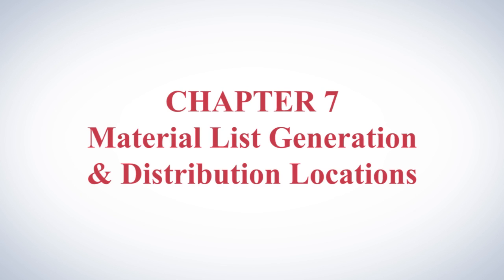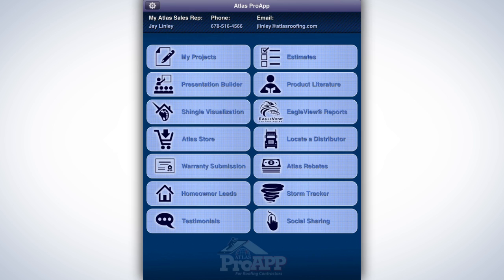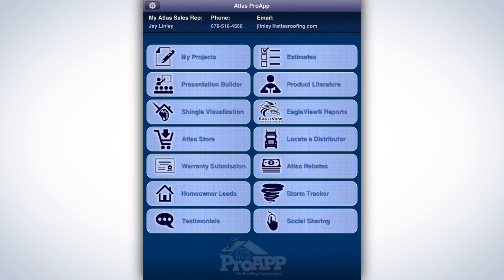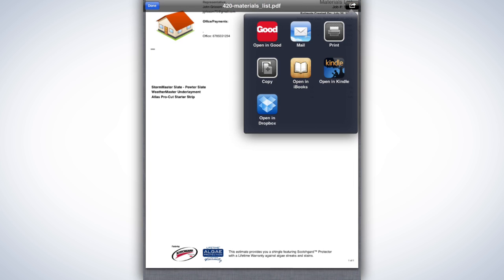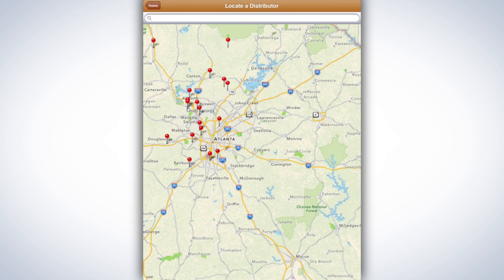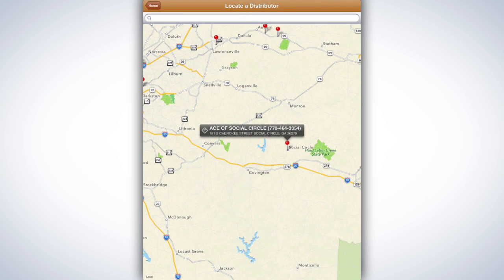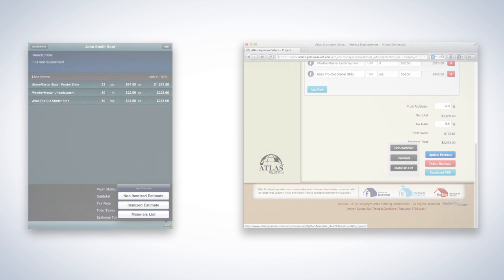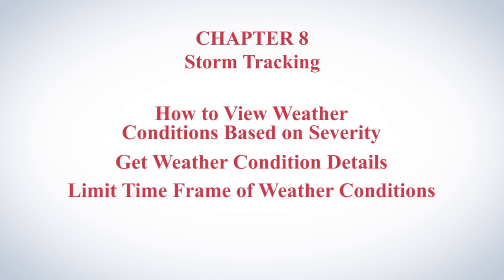Atlas ProAPP Walkthrough - Chapter 7 - Material List Generation and Distributor Locations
The Atlas ProAPP™ for iPad is designed specifically for today's on-the-go roofing contractor, putting project management, estimation and sales tools at your fingertips. Chapter 7 discusses material list generation and Atlas roofing distributor locations.